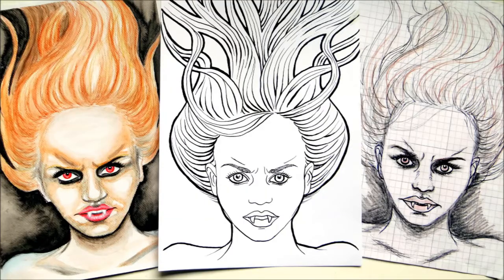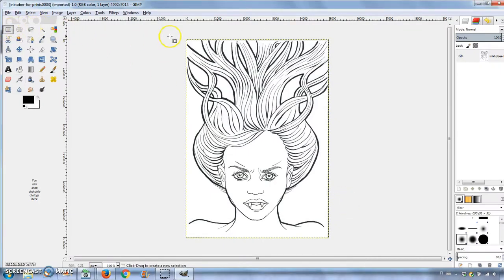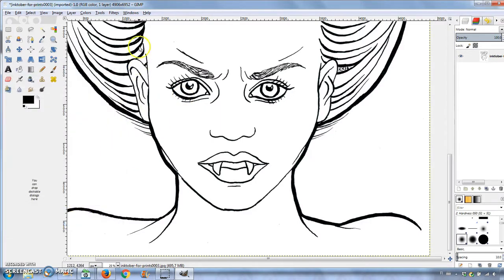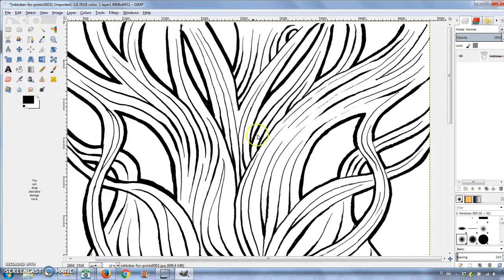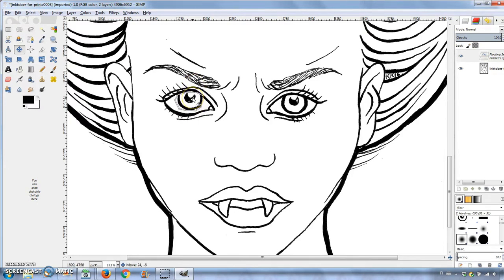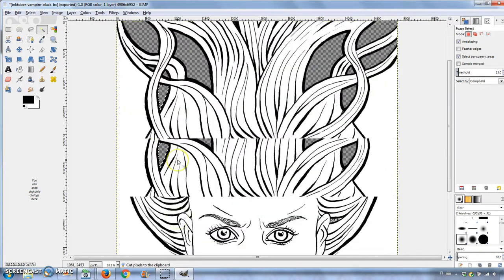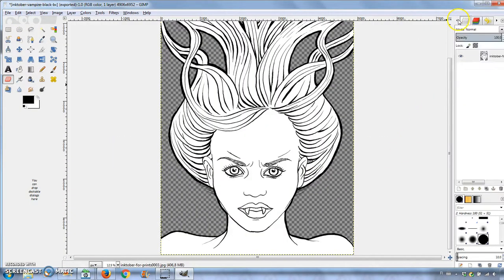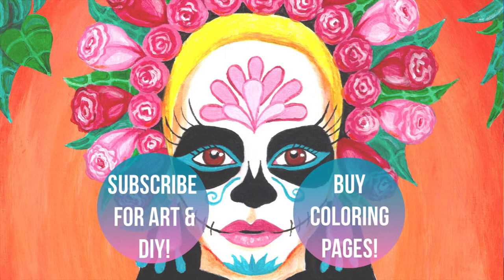How to Edit Traditional Art and Change Background Color in GIMP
How to edit traditional art in GIMP and how to change background color. I'll show you how I normally edit a traditional drawing, how I fix crooked eyes and how I change the color of the background. If you only want to see one of those things, you can skip to that part in the video:

0:33 Editing traditional art in GIMP
1:56 How to fix a crooked eye
2:26 How to change background color

The original ink drawing has a white background. I scanned the drawing in 300 dpi resolution to make it printable in A4 size and then edited it in GIMP 2.8, which is a free image editing software you can download on your computer.

I first cropped the image using the crop tool, because the scanner left some gray edges. Go to selection and choose crop to selection. Next I adjusted the levels. Go to colors and choose levels...Use the white eye-dropper and click on the lightest part of the image and the black eye-dropper and choose the darkest part of the image. Now the image has more contrast. It's a black and white image so I wanted to remove any colors that might be in the scan. Choose colors and desaturate. I had fixed up the ink lines with correction fluid and I noticed that part looked gray so I opened levels again and clicked the gray part with the white eye-dropper to make that the new lightest shade so it turned white.

Next I sharpened the lines by selecting filters, enhance, sharpen. There's a preview image to help you adjust the sharpness.

Next thing I noticed was that the eyes look crooked, the eyes are pointing in slightly different directions. So, I decided to move the left iris closer to the nose. I used the free select tool to select the iris. Then I cut out the selection and pasted it back so I could move it with the move tool. You can cut by pressing ctrl X and paste with ctrl V. I continued the line of the iris with the brush tool. Now both of the eyes are looking to the right instead of looking different directions.

Finally, I removed the background to be able to change its color. Go to layer, transparency and choose add alpha layer. I used the fuzzy select tool to select areas based on color. I selected areas of the white background and deleted them by pressing ctrl X to reveal the transparent background underneath. The area has to be bordered to avoid deleting parts you want to keep white. So, I had to continue some lines to the edge of the image with the paint brush tool. As I was removing the background, I noticed there are some small particles that were not completely white and didn't get deleted. You can remove those with the eraser tool or selecting the area with the free select tool and pressing ctrl X.

To add the black background, I right clicked the original layer and chose new layer, painted it black with the bucket tool and then moved it below the first layer.

*My art supplies & YouTube gear
*Cotman Watercolor Set
*Watercolor Masking Fluid
*Metallic Acrylics
*Acrylic Gesso
*Gloss Varnish
*Soft Pastel 24 pack
*Pastel Pencil Skintones 12 pack
*Black Acrylic Artists' Ink
*White Ink

YOUTUBE FILMING GEAR & SOFTWARE
*Camera: Canon PowerShot SX260
*Tripod: Hama Star 700 EF
Microphone: Camera's microphone
*Video editing: HitFilm 4 Express / Adobe Premiere Pro

MUSIC
• New Places by Nicolai Heidlas

• GIMP - Free image editor
• PicMonkey - Free image editor online